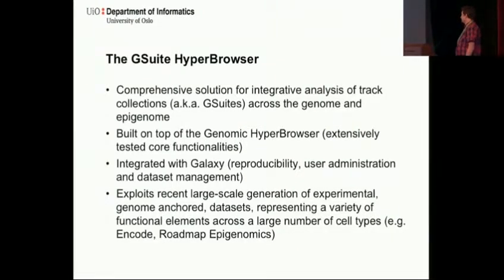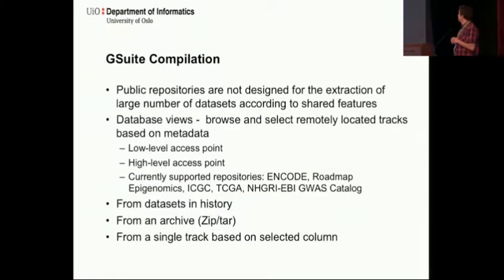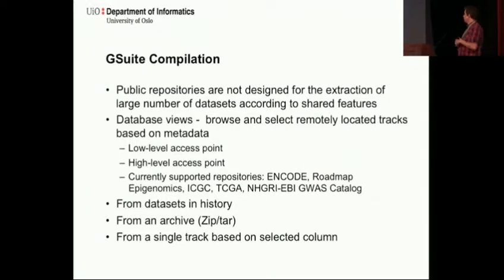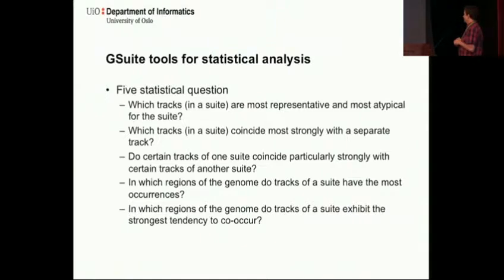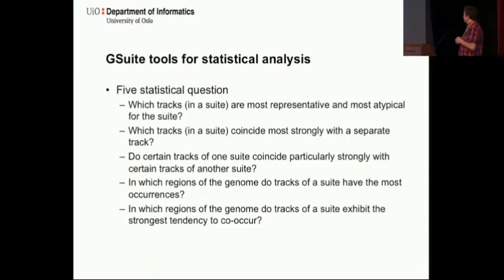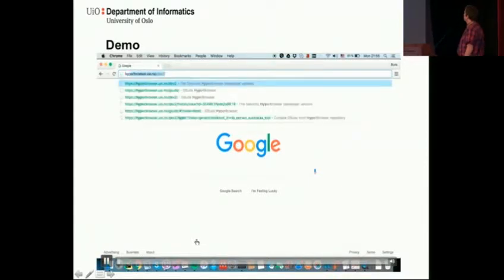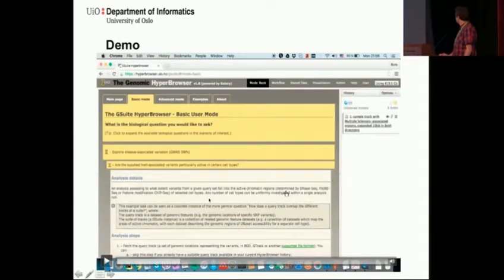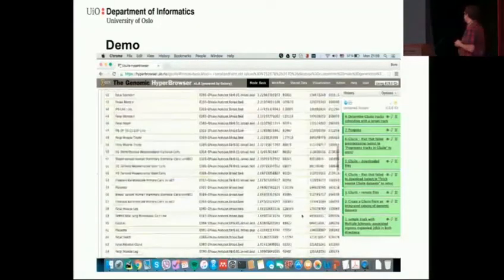GSuite Tools: integrative genomic analyses across cells and epigenetic..., 20160628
Abstract
Genomic investigations increasingly involve multiple genome-scale datasets (genomic tracks) representing diverse cell types and epigenetic factors. This raises the need for software tools that allow efficient management and appropriate statistical analysis of such data collections. The dataset lists in Galaxy represents a major advancement in this direction, allowing efficient management and per-dataset analysis of large numbers of datasets within a web-based system. A natural next step is to consider integrative analyses of collections of datasets. An example is to comparatively assess the co-occurrence of a dataset of disease-associated SNPs against a large number of datasets representing chromatin accessibility in diverse cell types. In addition to managing a large number of datasets (of chromatin accessibility), such an analysis requires efficient means of locating and compiling a collection of relevant datasets, as well as the provision of appropriate statistical measures.

We have developed GSuite Tools, a Galaxy-based analysis framework that offers a broad range of novel tools for managing and performing statistical analysis on collections of datasets (genomic tracks). The tools operate on GSuite files - an alternative to the standard Galaxy dataset lists that provides additional robustness and flexibility as needed for this range of tools. A prototype of GSuite Tools was presented at GCC2015. After a year of further focused work, GSuite Tools now has much broader capabilities, is based on a deeper statistical treatment of the problems, and is ready for practical use by the community.

Speaker:
Boris Simovski
University of Oslo